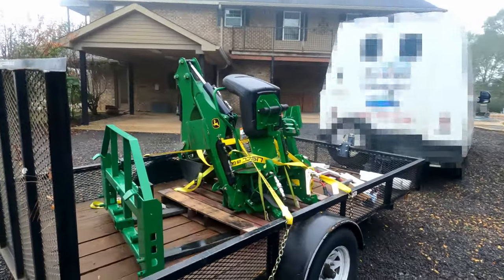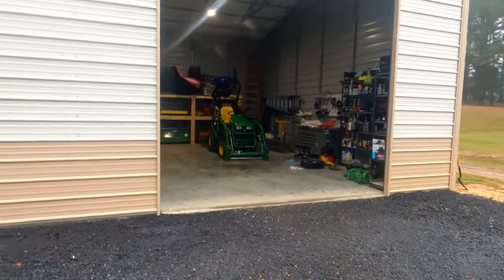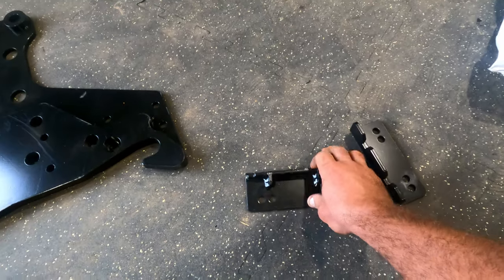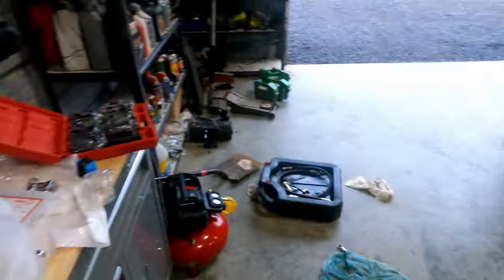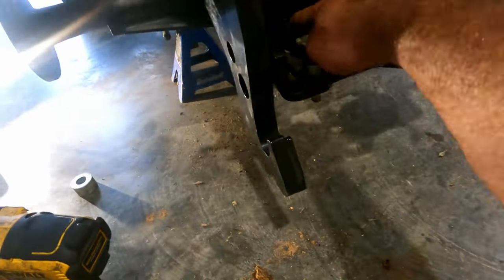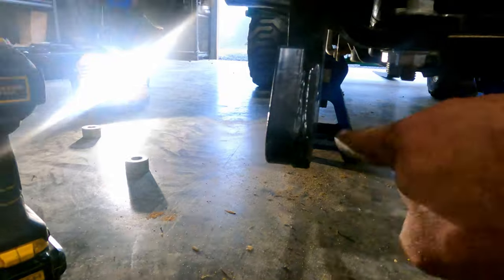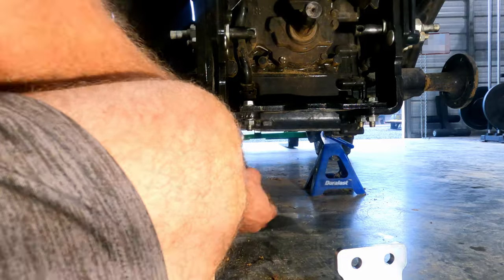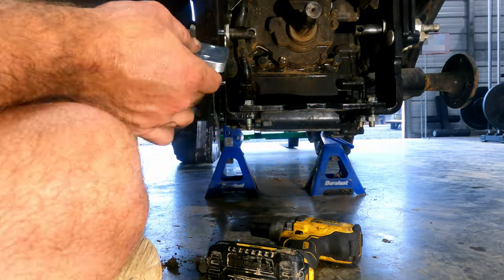260b Backhoe Subframe installation (John Deere 1025r)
Backhoe subframe installation on a 2021 John Deere 1025r

Left Subframe - TA18812
Right Subframe - TA18813
Seat bracket - LVA21885

Don't order the kit (BXX10279). For some stupid reason, it costs about $700 more than just buying everything separately from Deere.